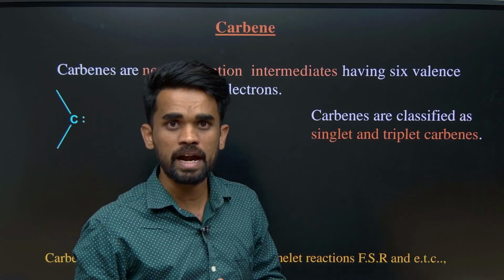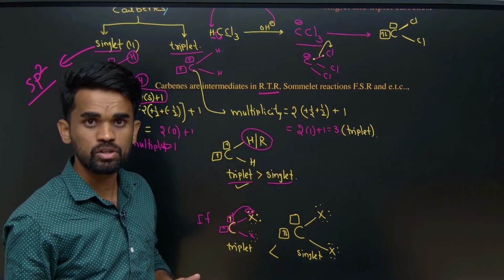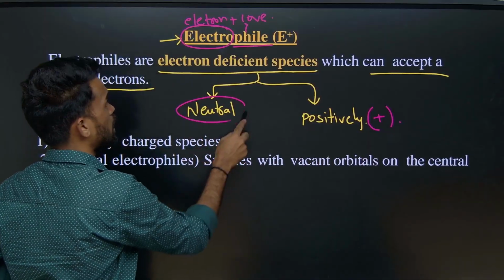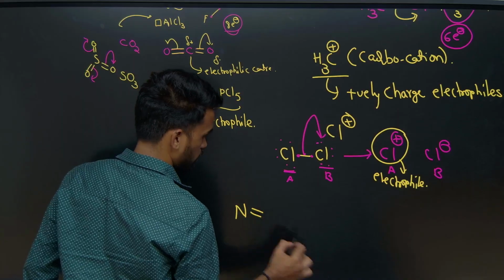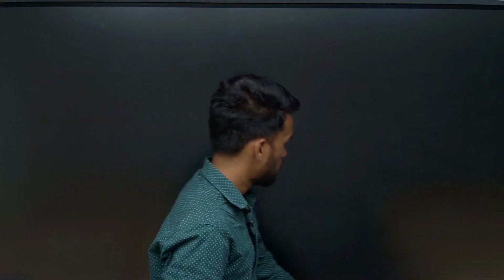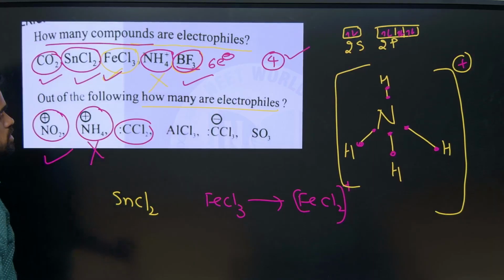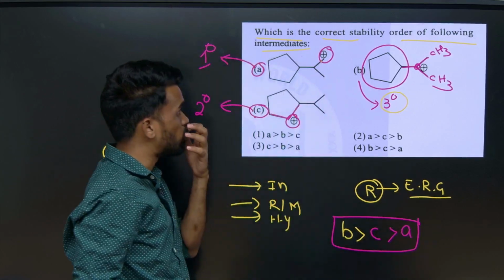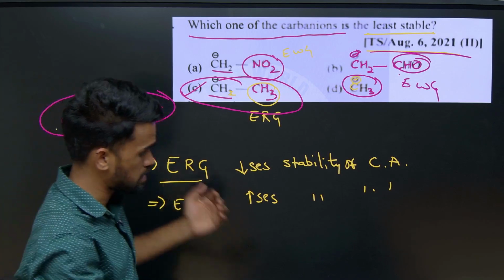🔬 Top 20 Important Topics in General Organic Chemistry - Reactive Intermediates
Welcome to our comprehensive guide on the Top 20 Important Topics in General Organic Chemistry - Reactive Intermediates, specially curated for NEET 2025 aspirants! In this video, we delve deep into the core concepts of reactive intermediates, which are crucial for mastering organic chemistry and acing competitive exams like NEET. Whether you're a beginner or looking to strengthen your understanding, this video will provide you with a clear and detailed explanation of the most important topics in this area.

✅ Carbocations, Carbanions, Free Radicals, Nitrenes, and Carbenes
✅ Stability, Formation, and Rearrangements of Reactive Intermediates
✅ Shortcuts & NEET-Level MCQs to boost your exam preparation
✅ Common Mistakes to Avoid and NEET 2025 Expected Questions

Why This Video is Essential for NEET 2025 Aspirants:

Comprehensive Coverage: This video covers all the essential topics related to reactive intermediates, ensuring you have a solid foundation.

Exam-Oriented Approach: The content is tailored to help you excel in the NEET exam, with a focus on important concepts and frequently asked questions.

Clear Explanations: Complex topics are broken down into simple, easy-to-understand explanations.

Visual Aids: The use of diagrams and animations helps in better understanding and retention of concepts.

Practice Questions: Includes practice questions to test your understanding and prepare you for the exam.

About the Teacher:
Ajay Sir is a highly experienced Chemistry faculty, specializing in Organic Chemistry for NEET with over years of teaching experience. He has trained thousands of top-scoring NEET aspirants, helping them crack even the toughest Chemistry questions with ease. His teaching approach includes:

🎯 Concept-based learning with real-life examples
⚡ Shortcut tricks for fast problem-solving
📚 High-yield MCQs and expected NEET questions

About Neet World:
🌟 Neet World is a premier NEET coaching platform, dedicated to helping students achieve top scores in NEET, AIIMS, and JIPMER. Our mission is to provide high-quality education with a focused, student-friendly approach.

✅ Expert Faculty for Physics, Chemistry & Biology
✅ Conceptual Learning + MCQ-Based Practice
✅ Exclusive PYQs & NEET 2025 Mock Tests
✅ Live Sessions, Doubt Solving & One-on-One Mentorship